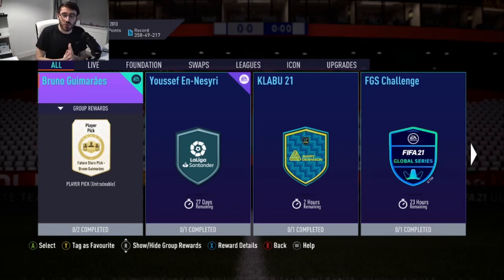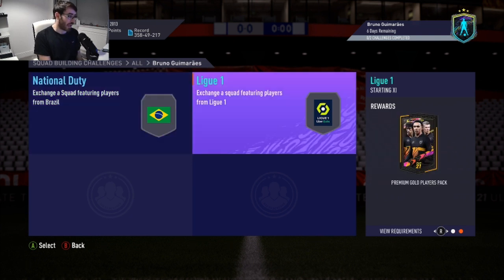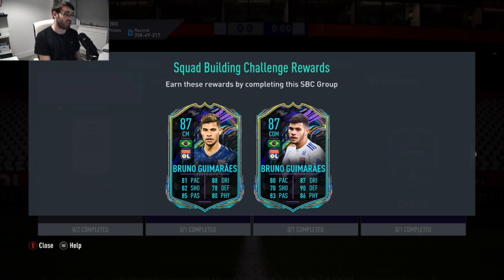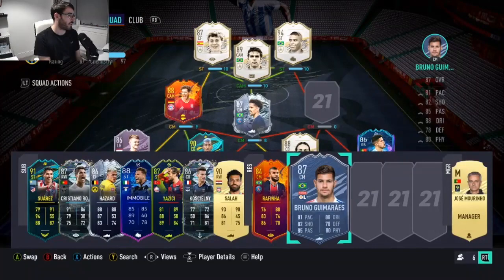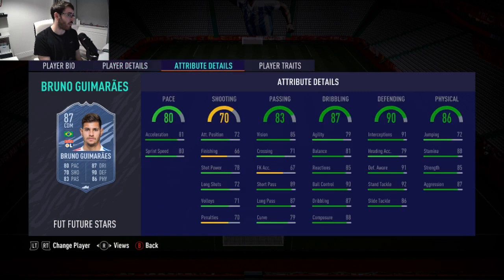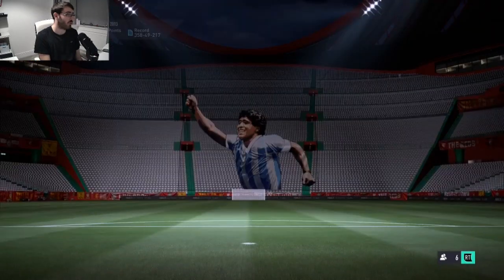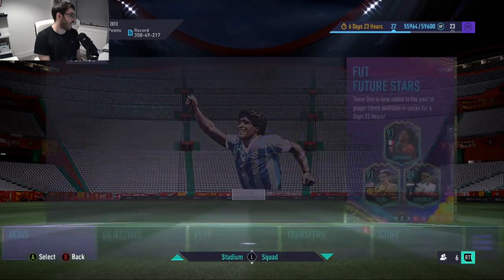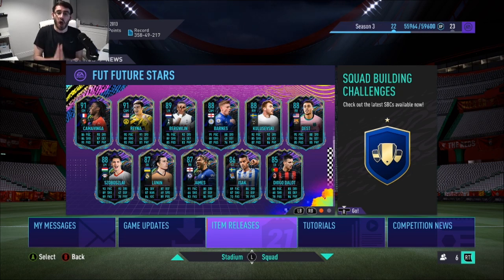FIFA 21 INSANE FUTURE STARS BRUNO GUIMARAES (87) PLAYER PICK SBC! FIFA 21 ULTIMATE TEAM!